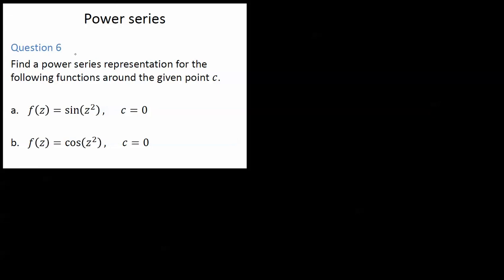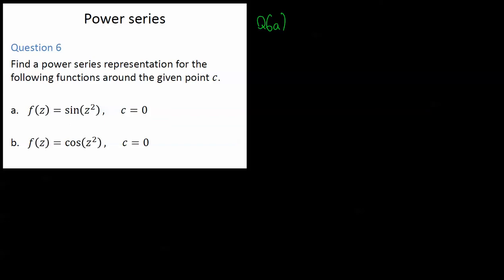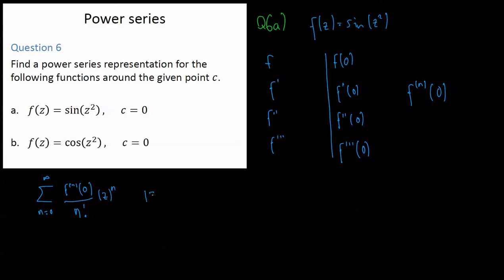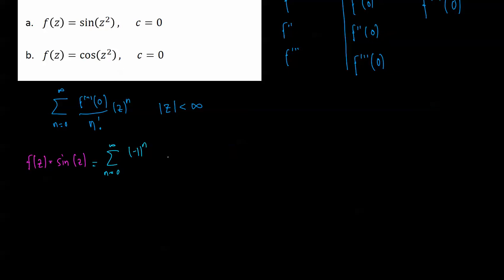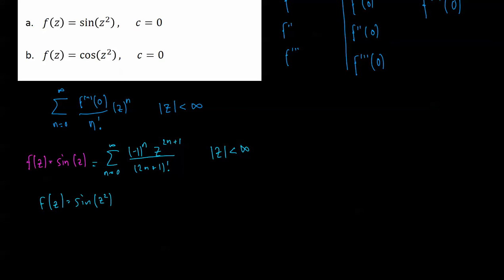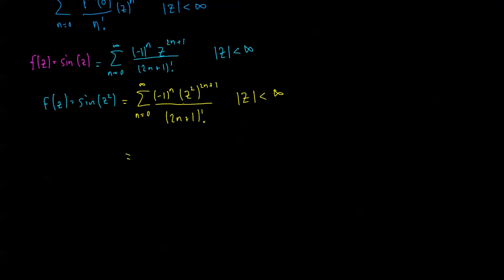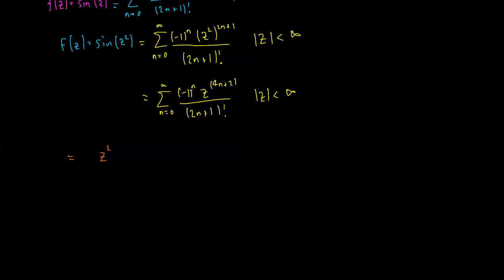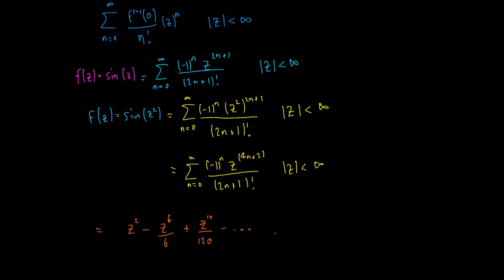Power Series for sin(z^2) - Question 6a - Tutorial 3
In this video we look at deriving the power series for sin(z^2) about the point z=0 using the known power series for sin(z) about the point z=0.